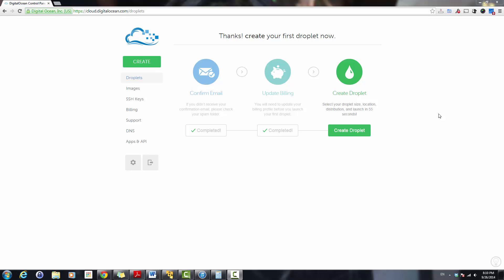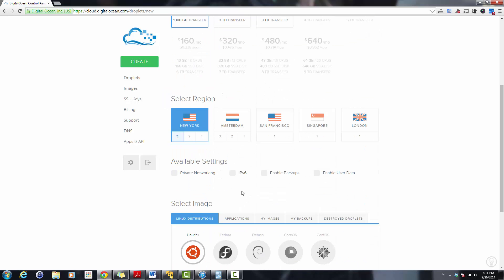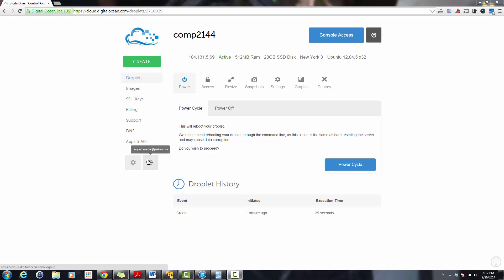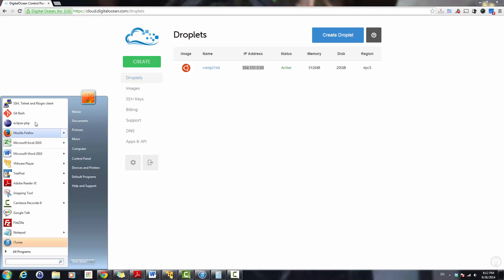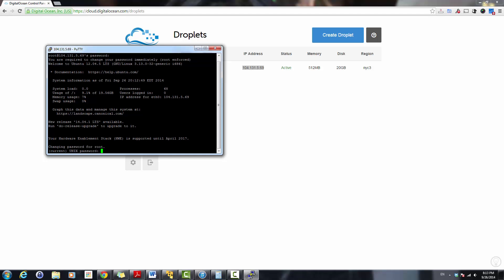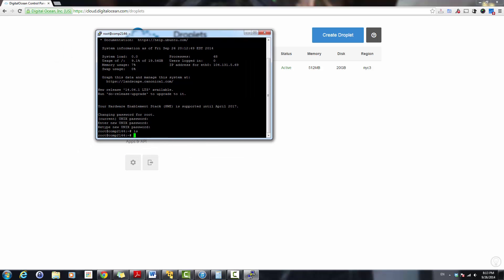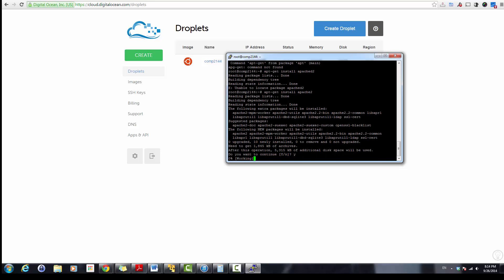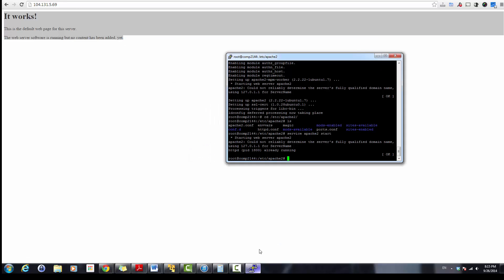Digital Ocean, Installing Ubuntu and Apache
How to create Digital Ocean droplet and install Ubuntu plus apache